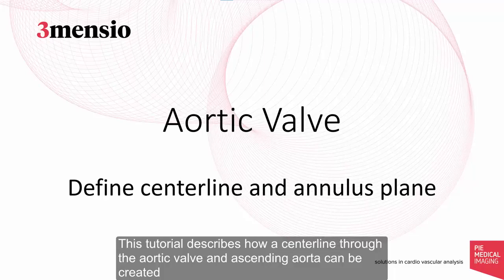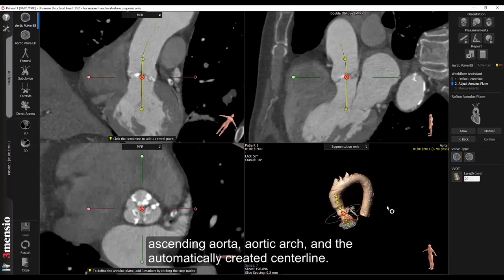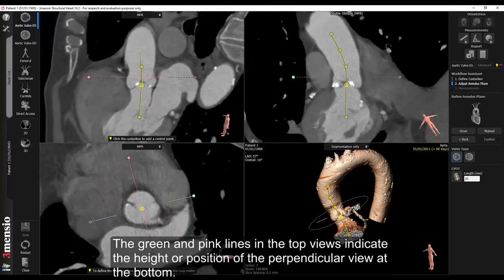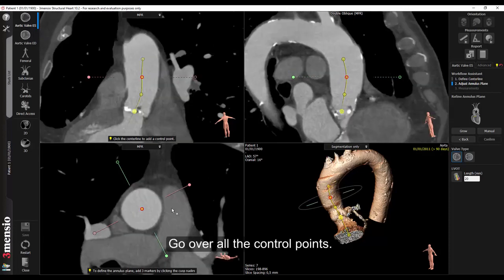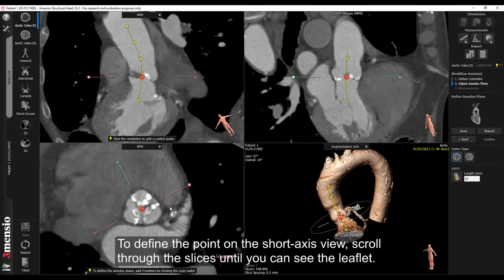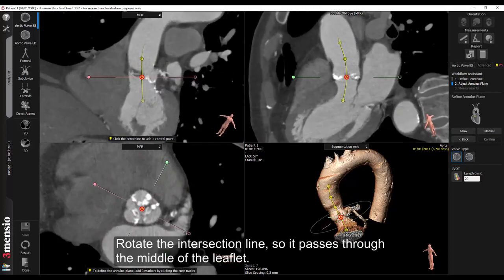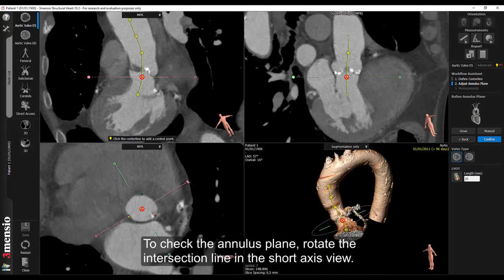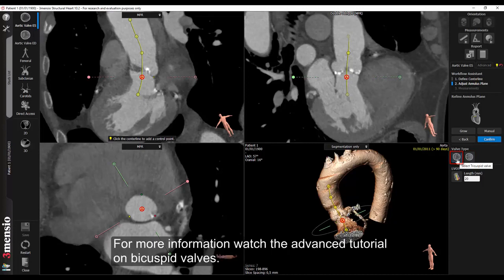2 Define Centerline and Annulus Plane 3 Mensio Tutorial Video for TAVR Aortic Valve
3 Mensio Tutorial Video for TAVR Aortic Valve